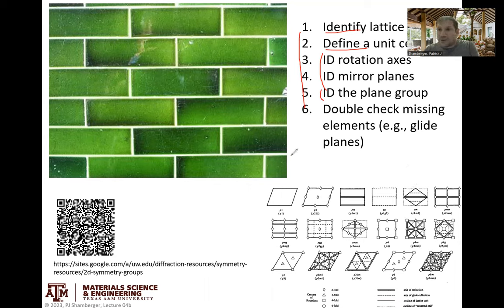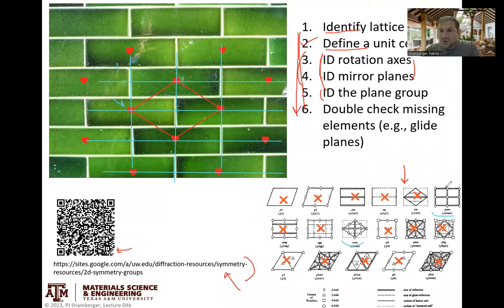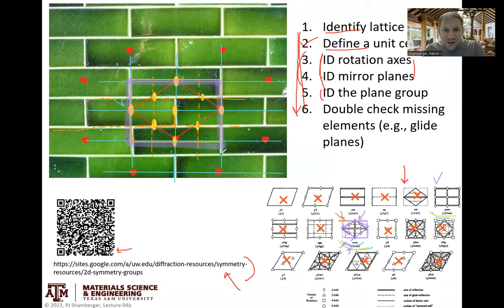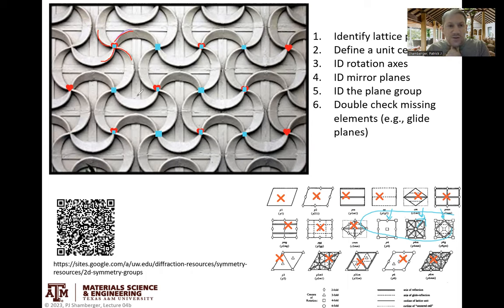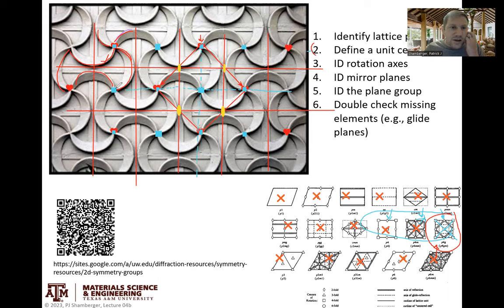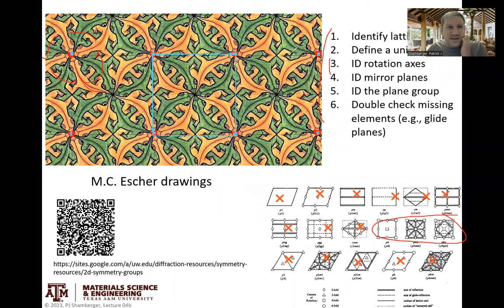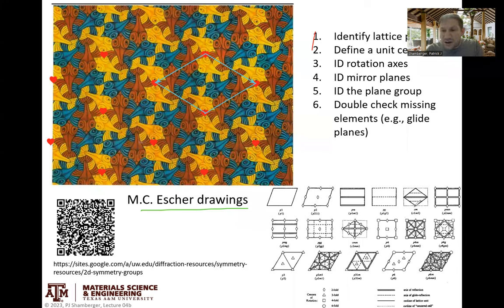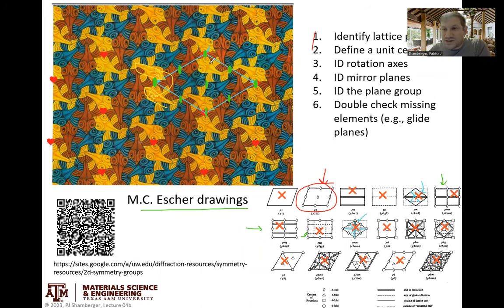2D symmetry example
4 Examples of 2D Symmetry plane groups walked through and completed.  Learn how to:
1) Identify lattice points.
2) Define a conventional unit cell
3) Identify symmetry elements (mirror planes, rotation axes, glide planes)
4) ID the plane group.
We will focus on tricks / tips / and pointers.  (Example: how to define plane groups without ever finding a glide plane!)